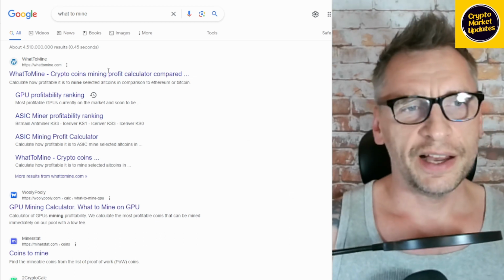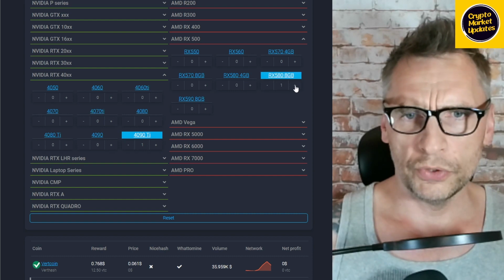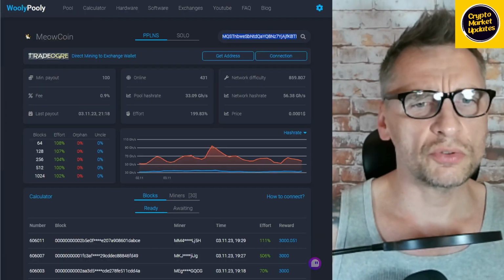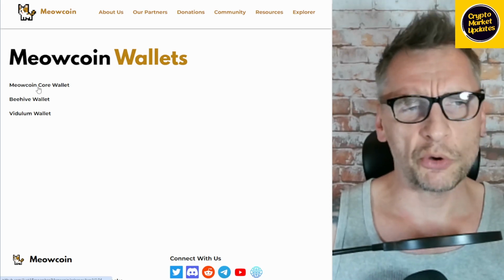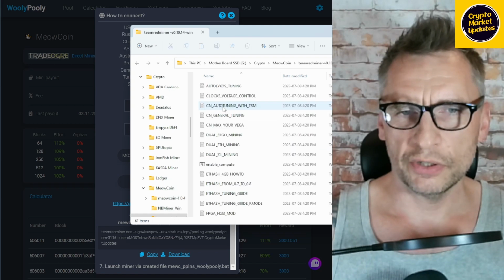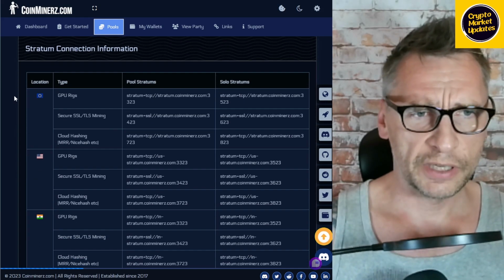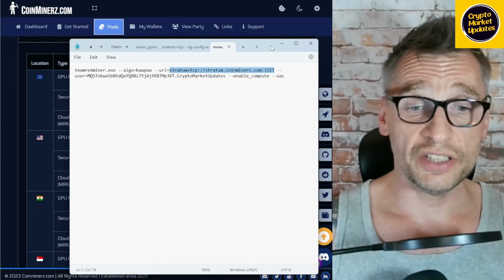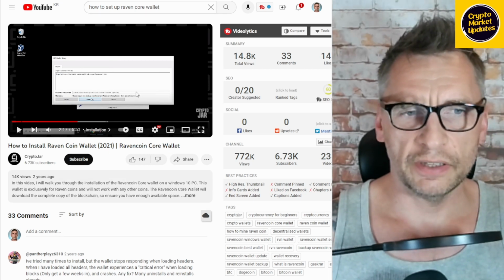Mining MEWCoin Easy GPU Starter Guide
BINANCE REFERRAL ID (💰 $100 Binance Sign Up Bonus!)
CPA_00N9YFIHDJ

Step 1: Get cryptocurrency
Step 2: Stake it
Step 3: Earn passive income every day automatically

problems.